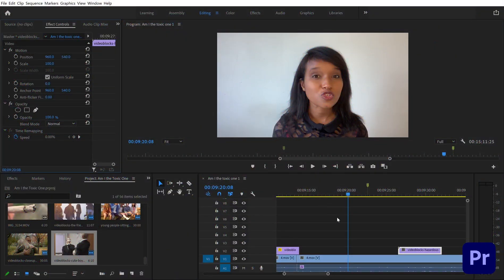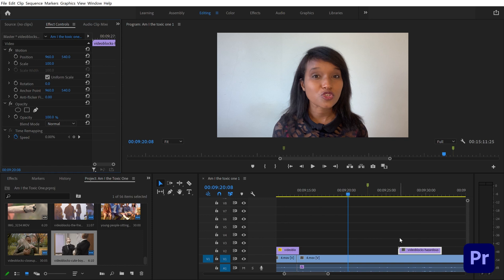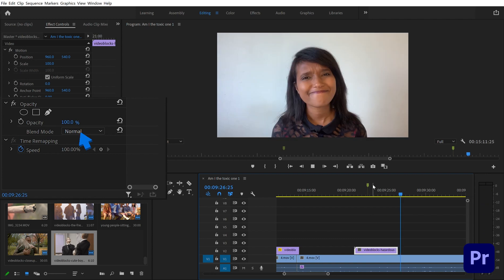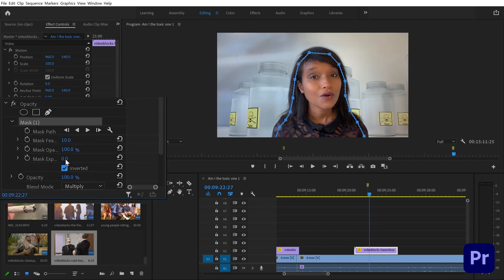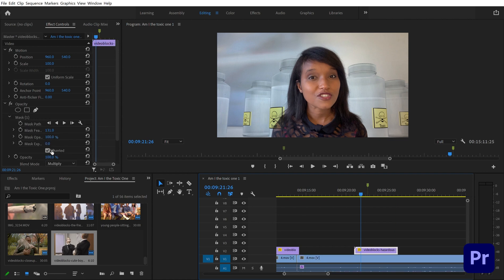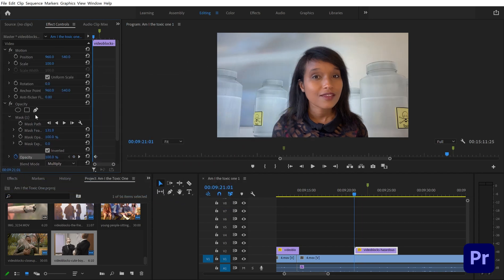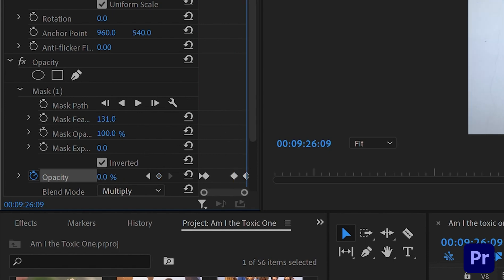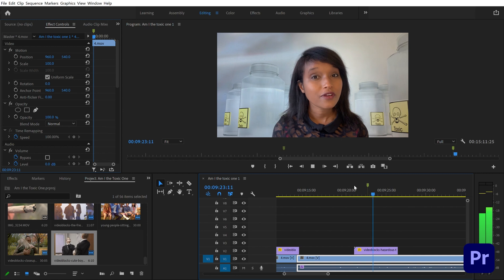Change Background on White Screen Video | Premiere Pro Tutorial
In this video you will learn how to change backgrounds on white screen videos!